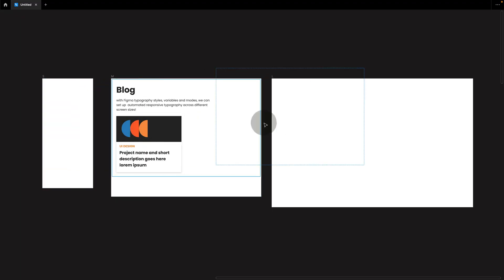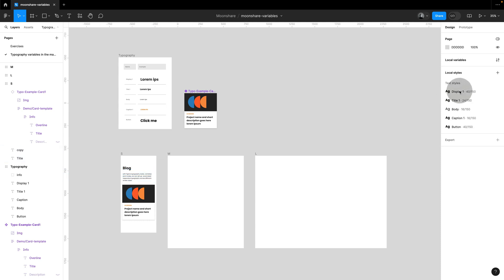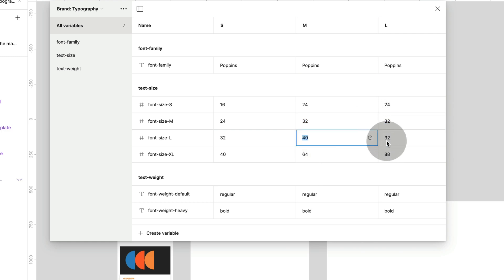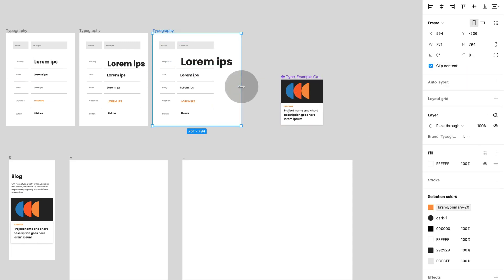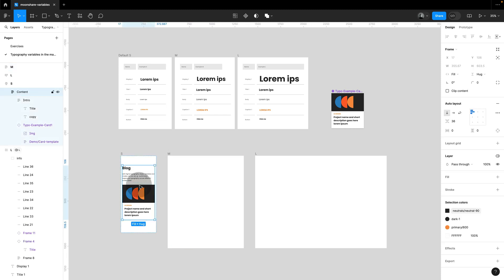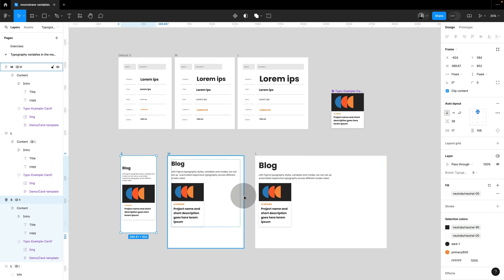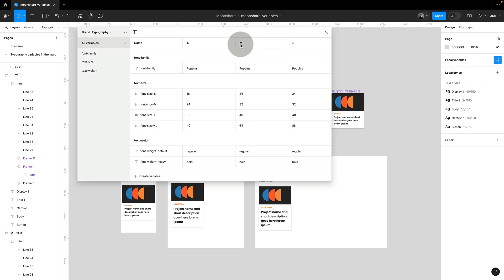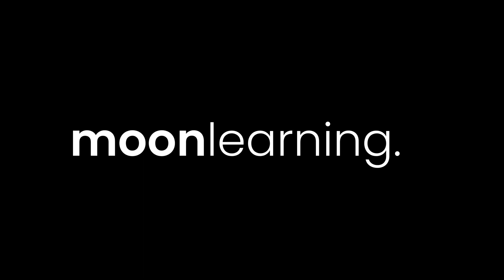Automating responsive typography in Figma with variables and modes.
00:00:00 - Introduction
00:01:05 - Setting up modes
00:04:44 - Use multiple modes at once
00:04:59 - Change from iOS to Android with modes
00:05:15 - More tips and tricks

Figma just released variables for typography styles. Let's find out how we can use this and add some variable modes to create responsive typography across different screen sizes.